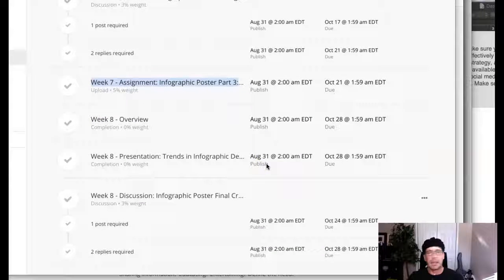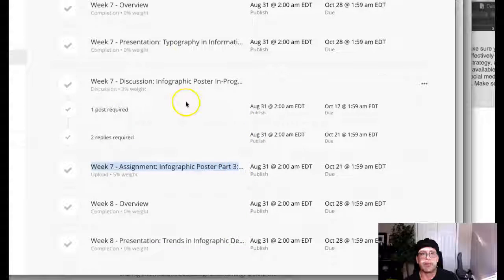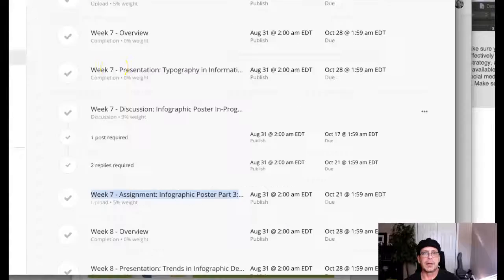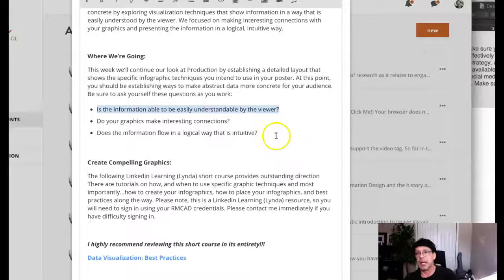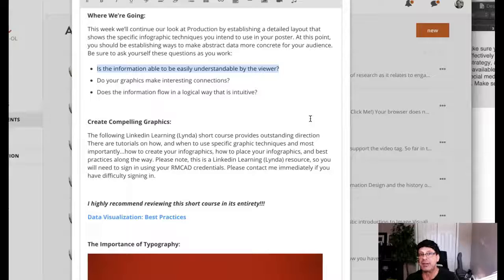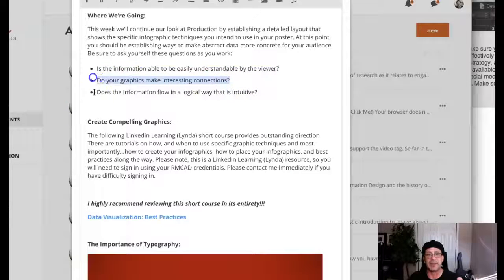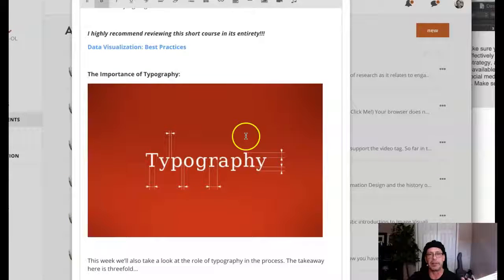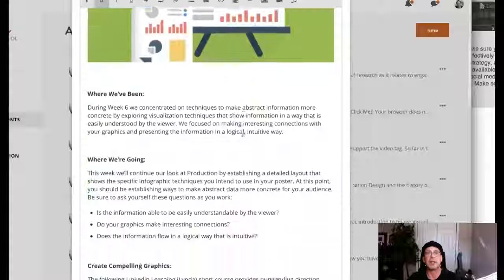Welcome to Week 7